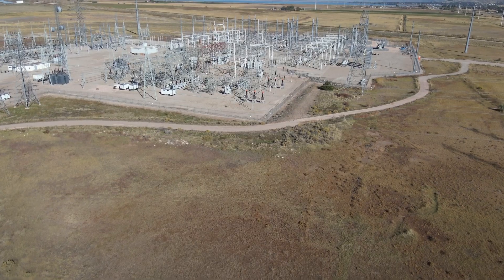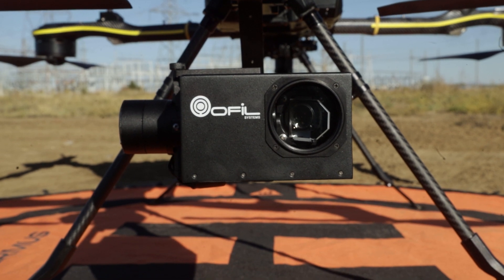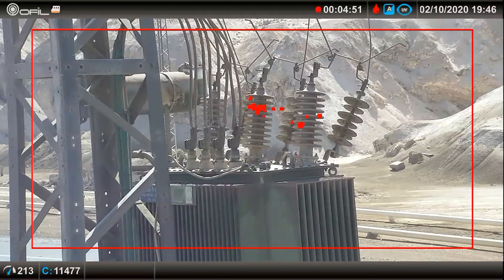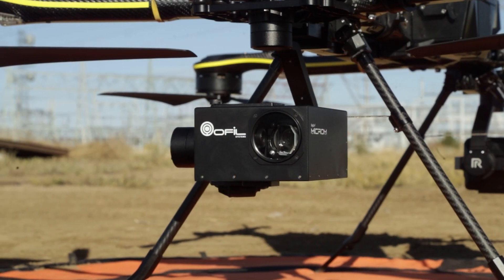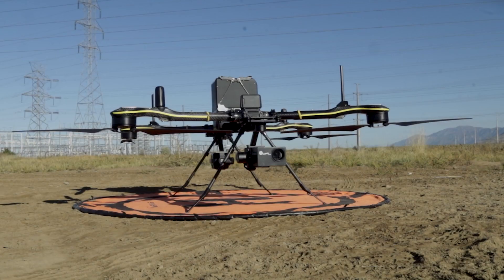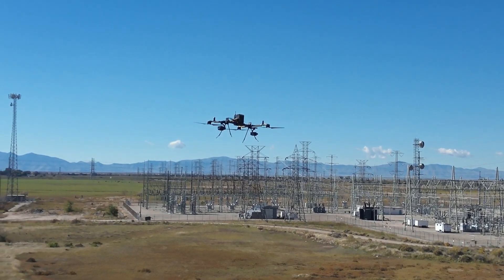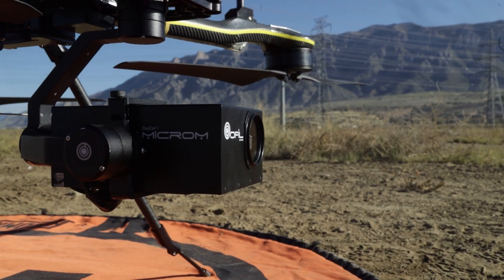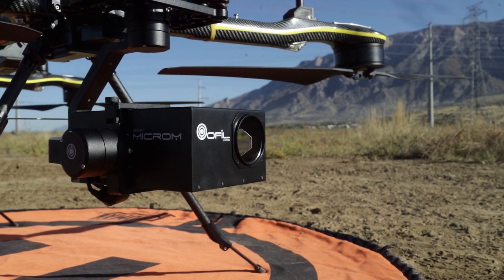TechBit | OFIL Daycore Microm-HD and Hera Integration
RMUS is proud to introduce our Powerline Inpector Drone solution with the OFIL Daycore Microm-HD and Real Time Robotics Hera.